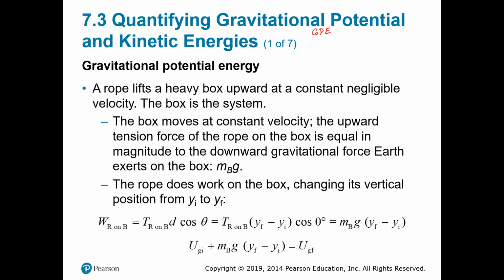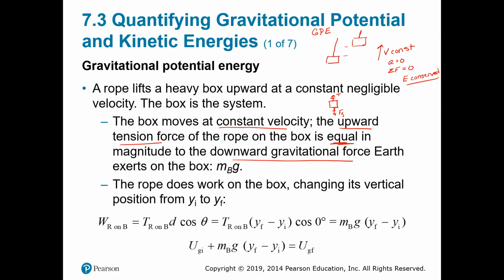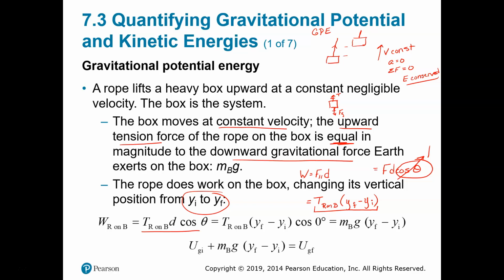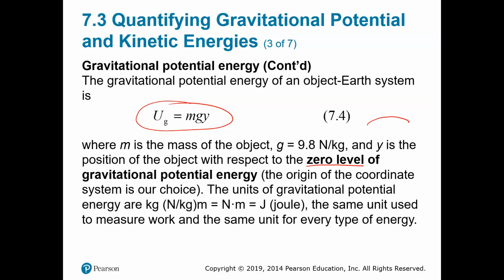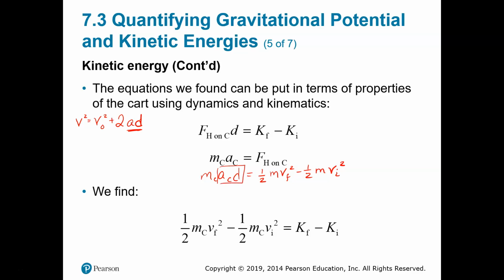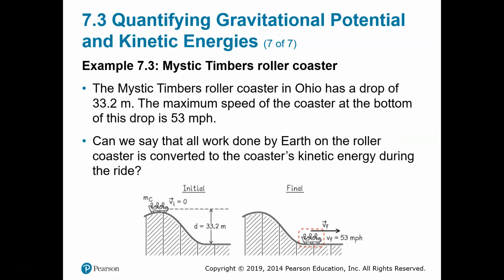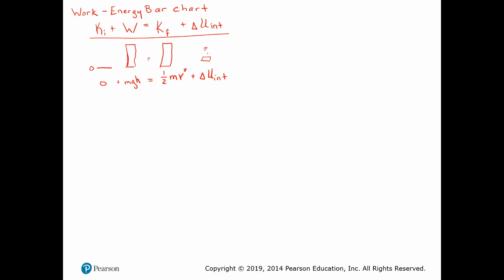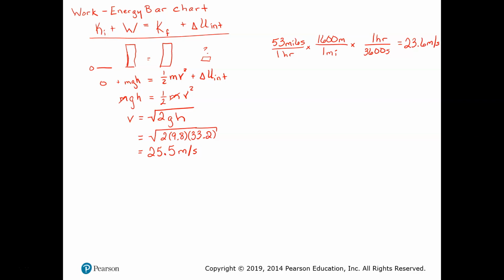P1 Energy 4